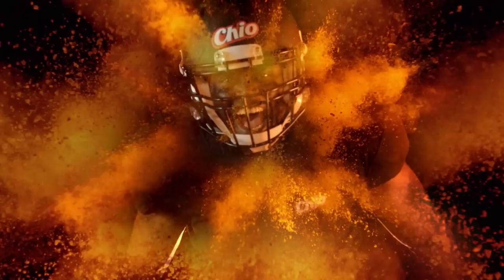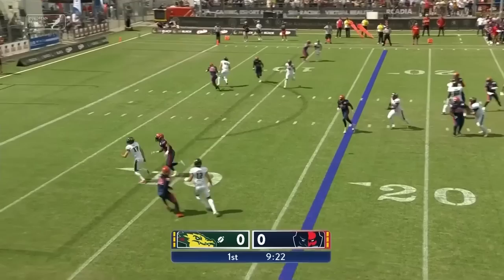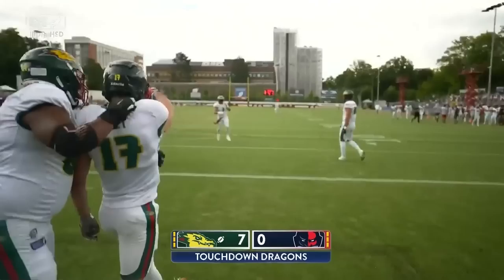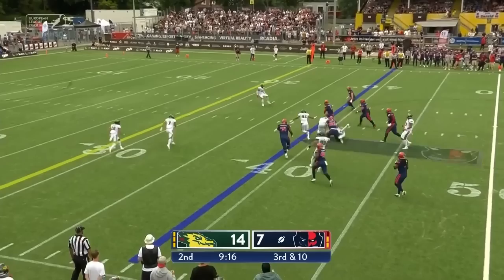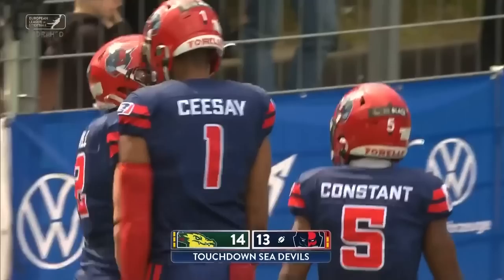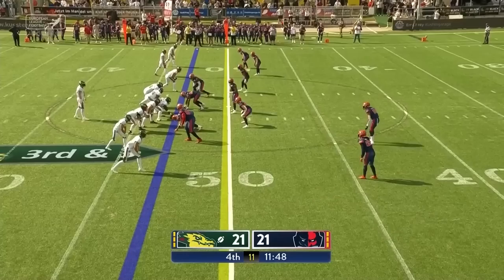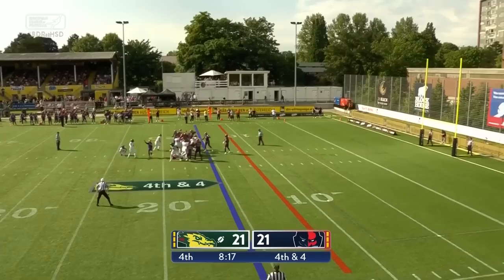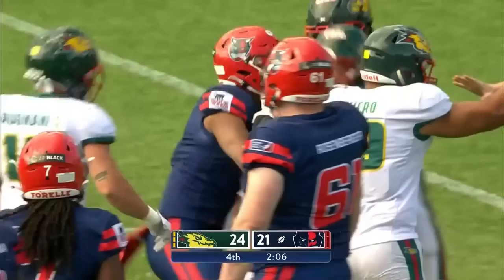Barcelona Dragons @ Hamburg Sea Devils Highlights | Week 2 | 2022